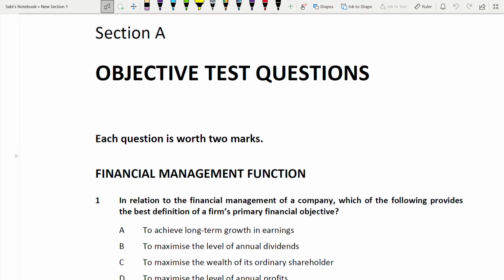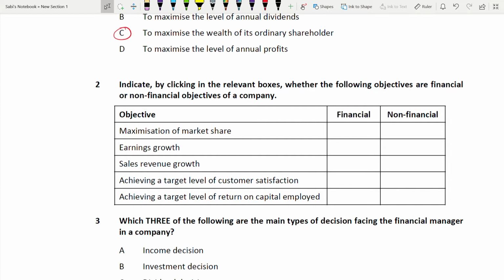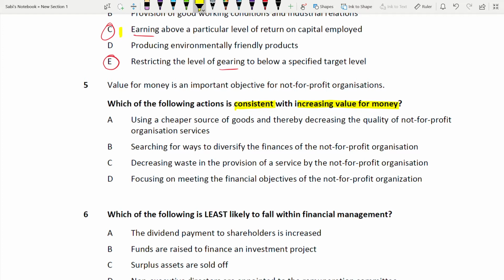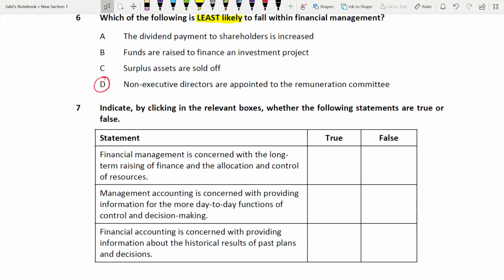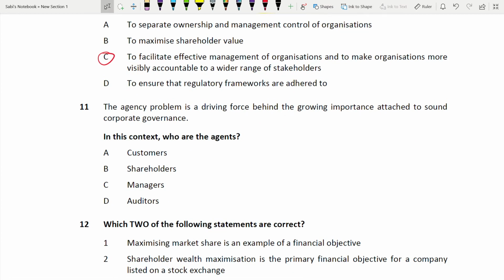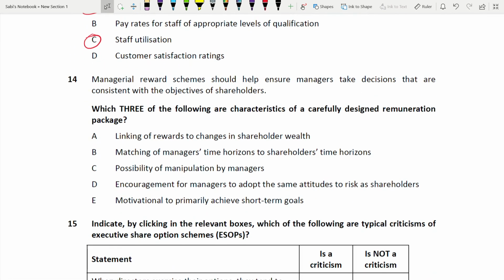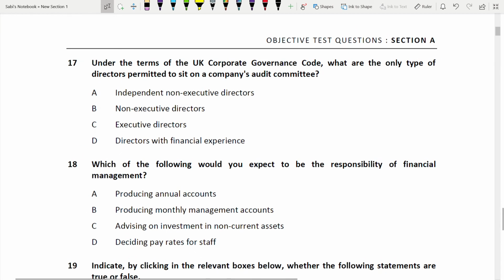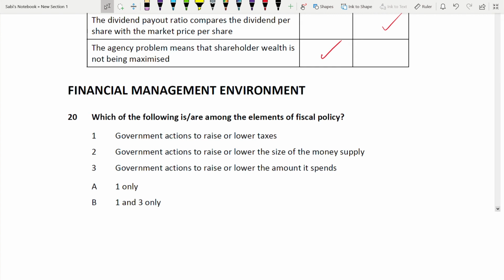FM Revision Kit Solutions Q1 to Q19 Section A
This questions are from revision kit of Kaplan Q1 to Q19 from Section A.